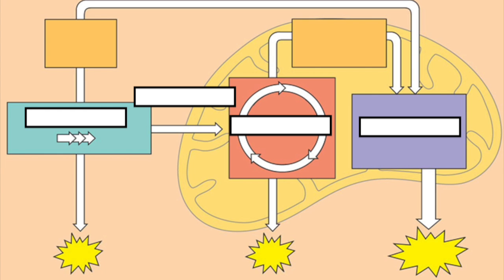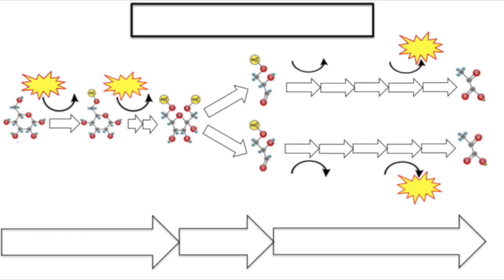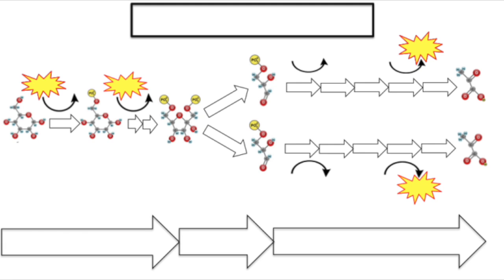Cellular Respiration Video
Biology - Ms. Kell